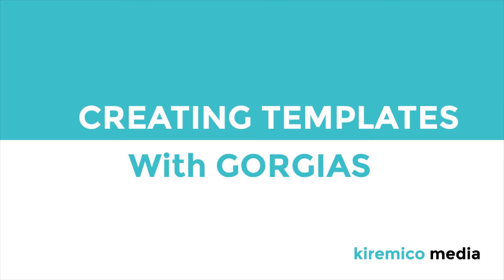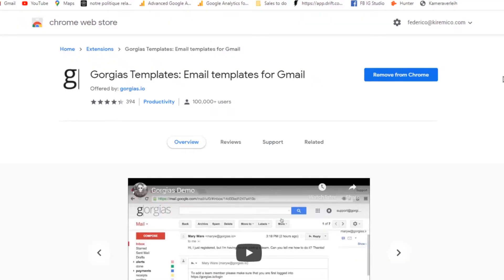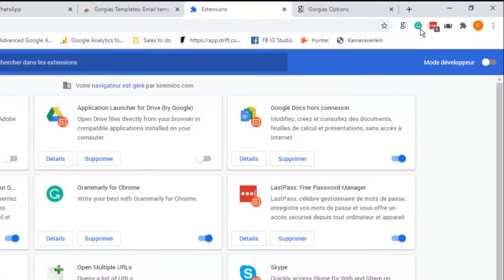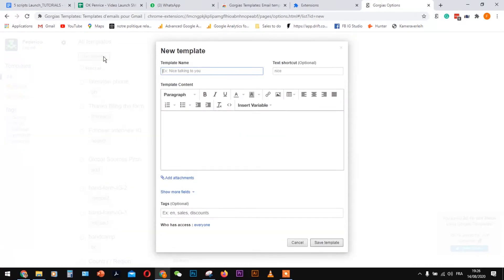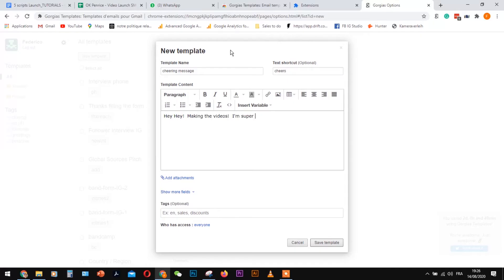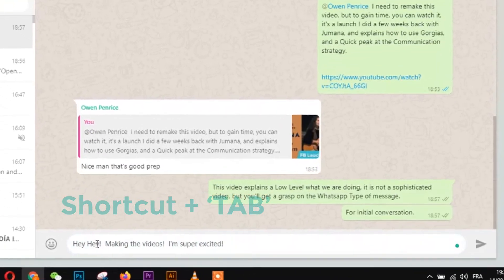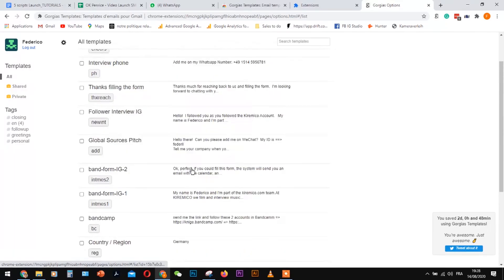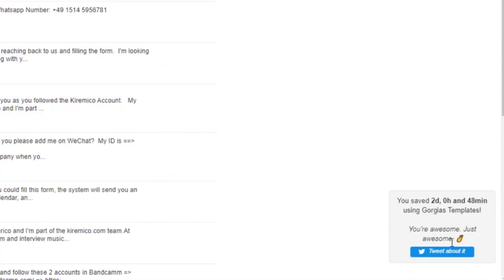How To use Gorgias to create templates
Hello there!  I hope you enjoy this useful set of tutorials to help your release of any video or track release.

TEXT: